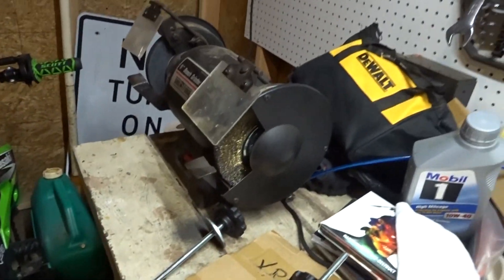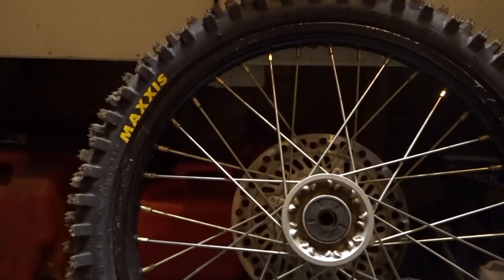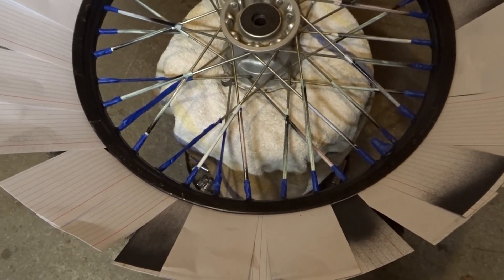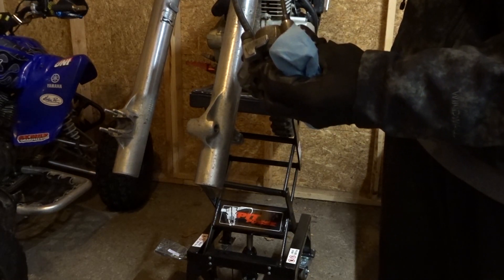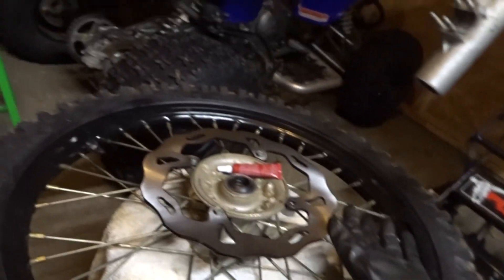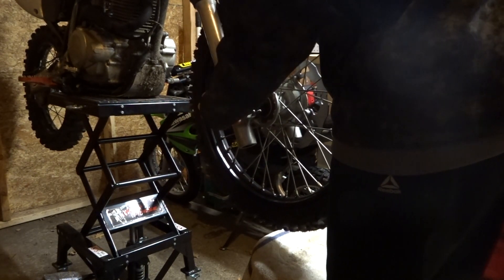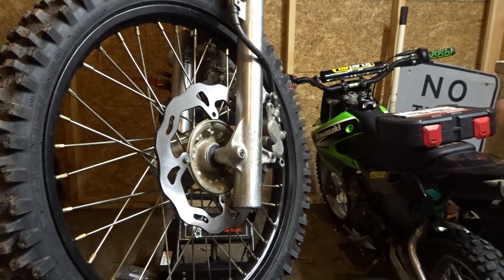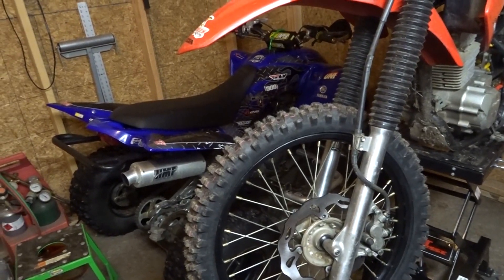Honda CRF150F Brake Rotor & Pads Change!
Thank you guys for watching hope you enjoyed! If you want to see more videos like this one tap on my channel icon and go to videos where you will find all my fun, entertaining videos!